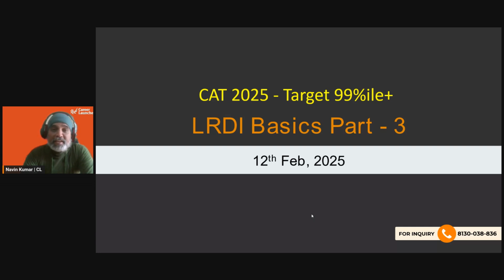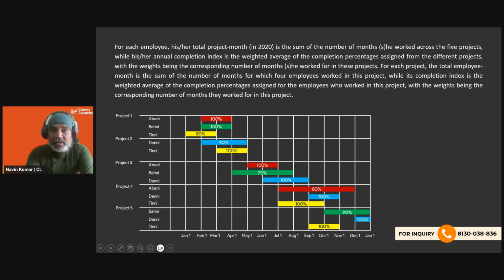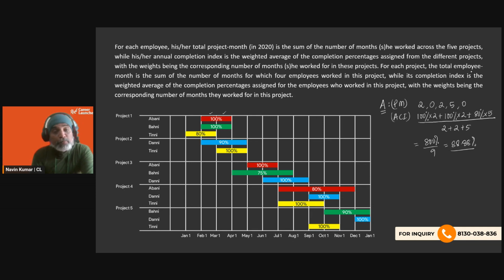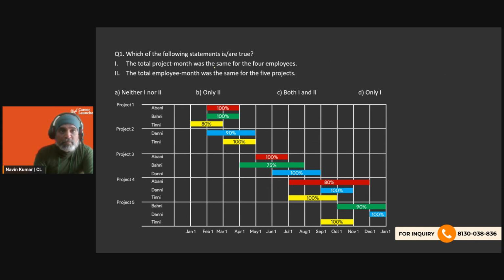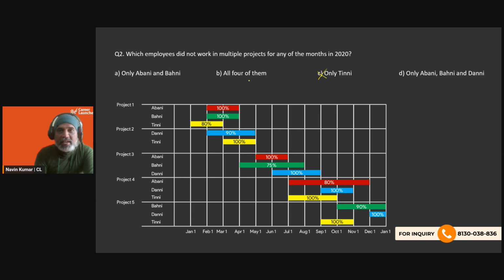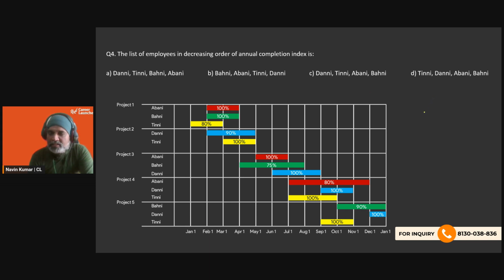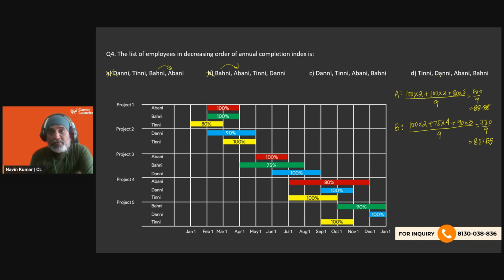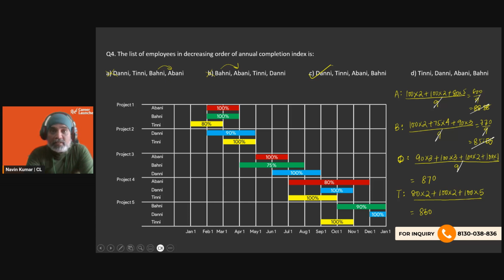Basics of DILR for CAT | LRDI Section Analysis | CAT 2025 Target 99+%ile Part - 03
Join us live for an in-depth session on CAT 2025 LRDI preparation, where we’ll break down the basics of LRDI and provide key strategies for mastering this crucial section. 🚀 Our focus will be on CAT 2025 preparation techniques, helping you build a solid foundation for the LRDI section. Don’t miss this opportunity to enhance your skills and boost your CAT readiness!